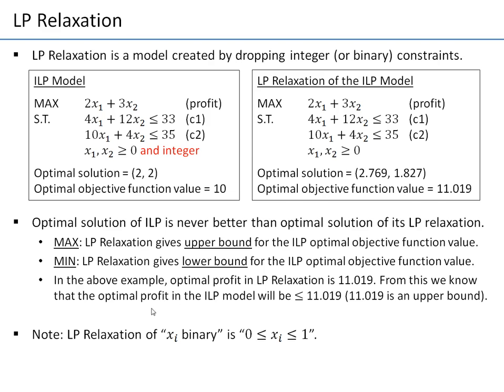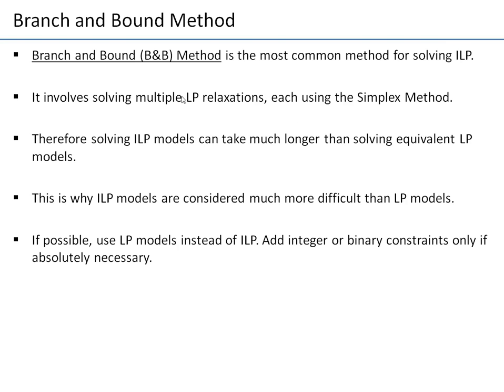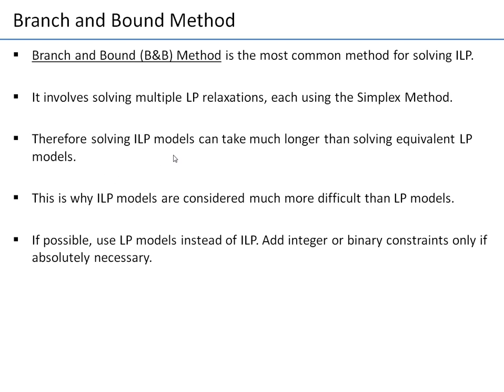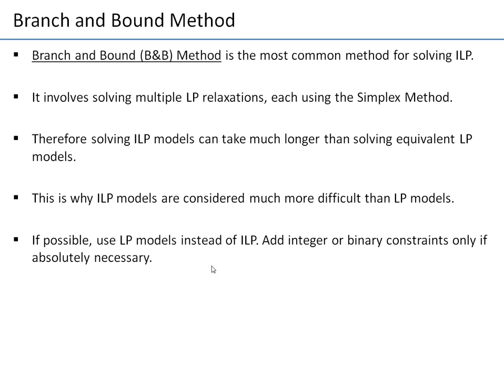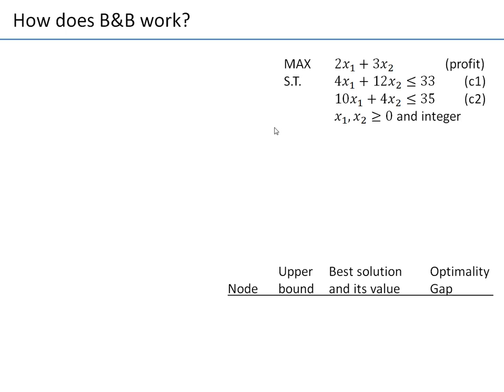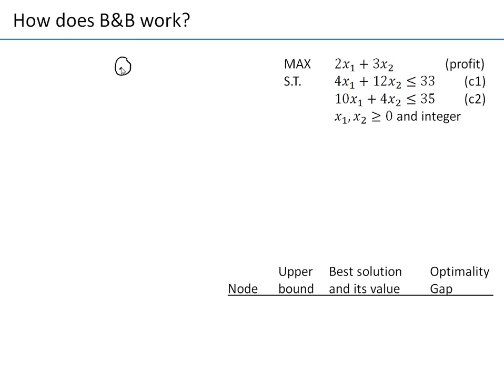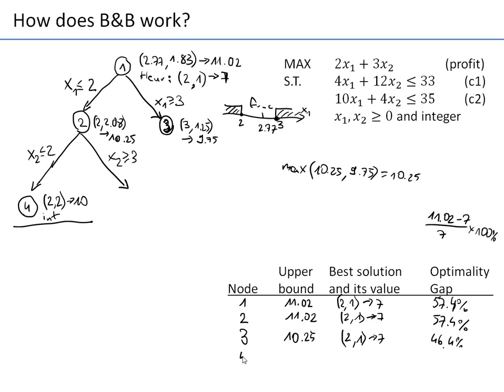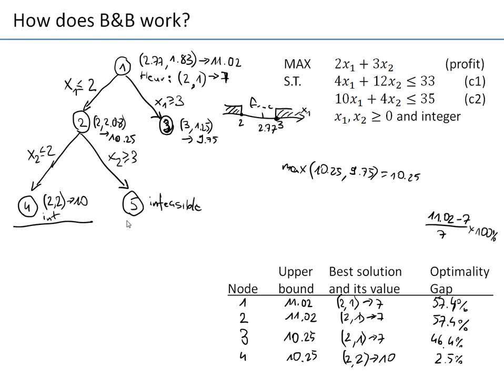Ch06-03 Branch and Bound Method B&B for Integer Linear Programming ILP